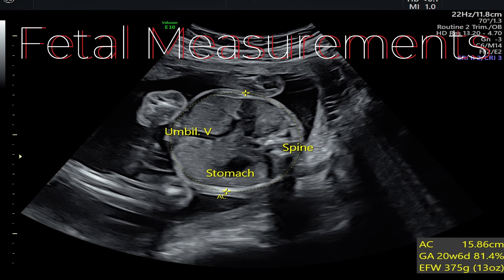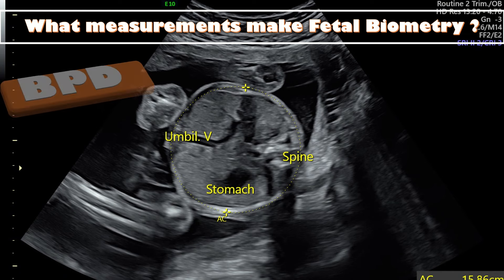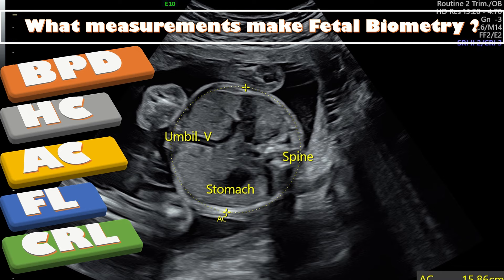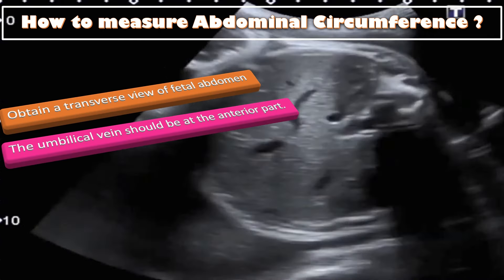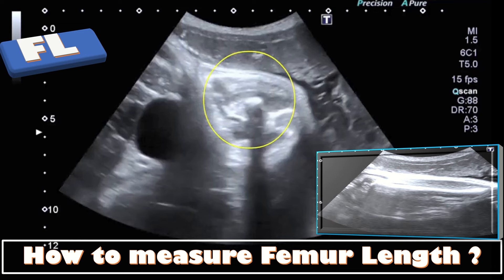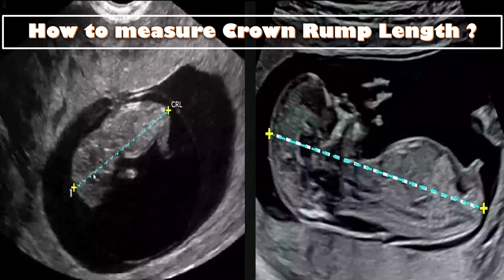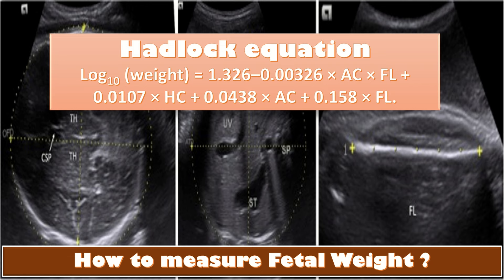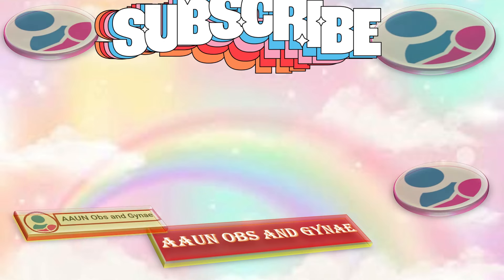Fetal Measurements | Fetal Biometry | Basic Fetal Ultrasound Examination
Fetal Measurements by using different ultrasound parameters is called Fetal Biometry. It is done by using measuring bi parietal diameter, the head circumference, the abdominal circumference and the femur length. When all these measurements are put together in a Headlock formula, we can measure the estimated fetal weight. Along with fetal biometry we also measure the amniotic fluid volume by calculating amniotic fluid index.
 abnormal bleeding
 pelvic pain
 genital itching
 urinary incontinence
 urinary tract or vaginal infections
 endometriosis
 breast disorders
 hormonal disorders
 dilation and curettage
 biopsy
 tubal ligation for female sterilization
 laser surgery
 vaginal delivery
 caesarean delivery
 pelvic exams
 pap smears
 clinical breast exams
 mammographies
 cancer screenings
 perimenopause
 menopause
 prenatal care
 infertility treatment
 postpartum depression
 easing cramps
 irregular or abnormal bleeding
 mood swings
 vaginal dryness
 hot flushes
 bone loss
 incontinence